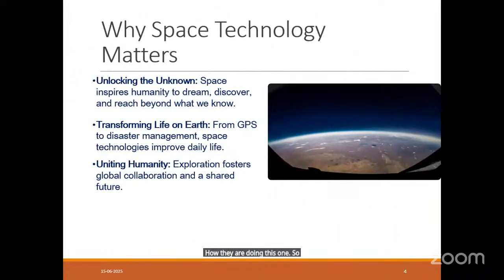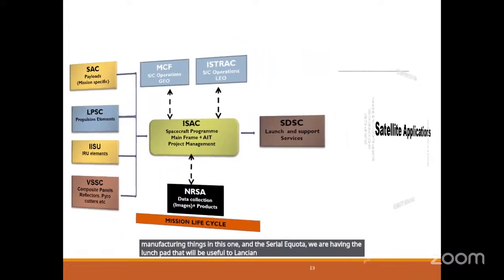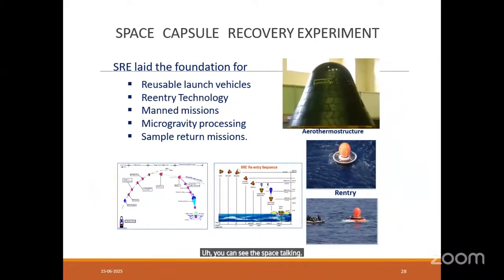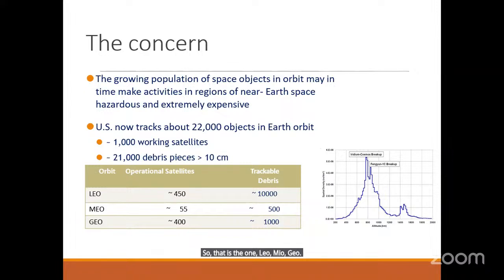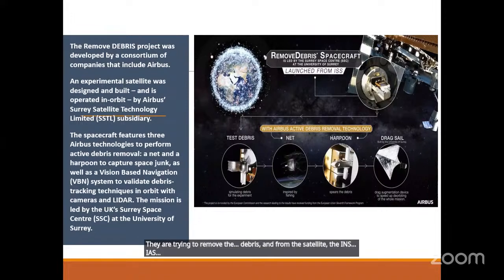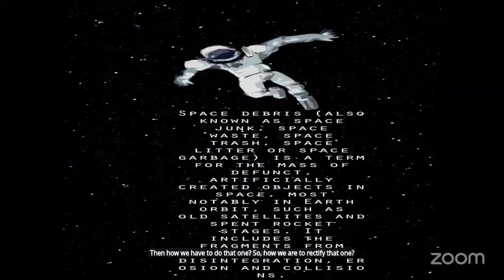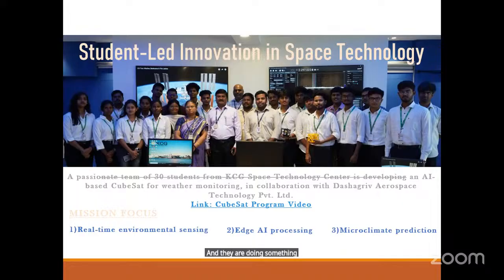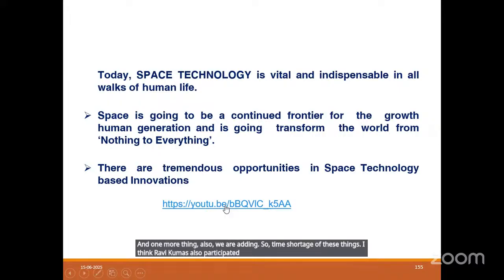YASSC - 2025 | TASS | SPACE TECHNOLOGY ( ONLINE ORIENTATION - 4 ) | 15.06.2025